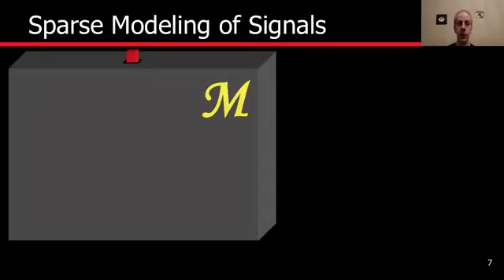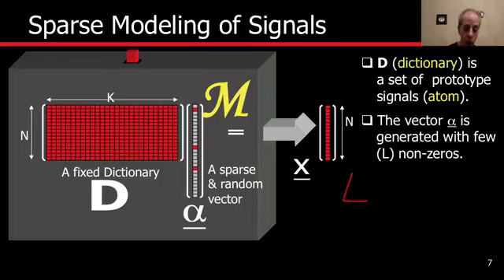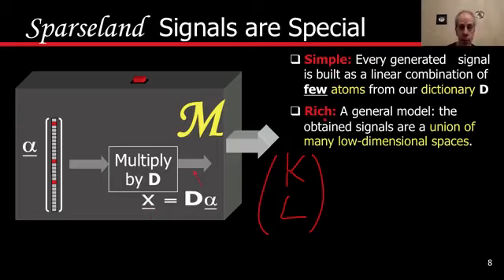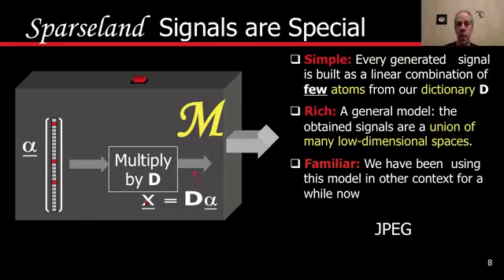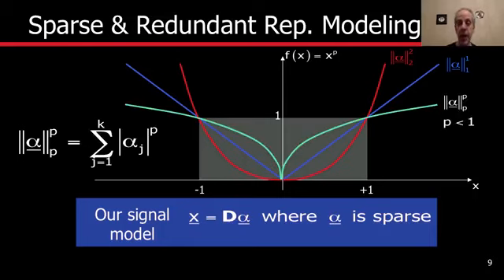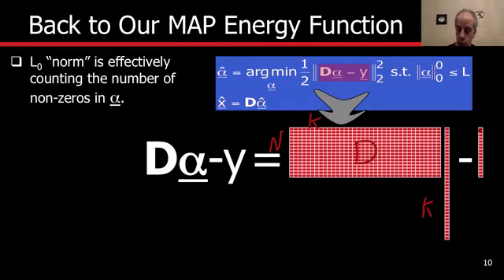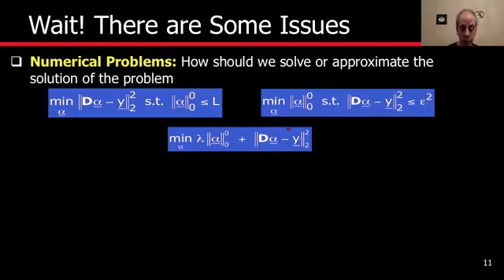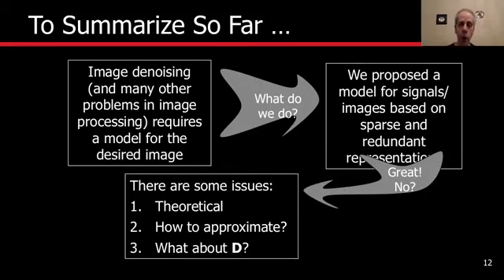2 - Introduction to Sparse Modeling - Part 2 - Duration 18:16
We're going to use a very simple diagram to demonstrate and to present the model. Again we are on the search for a model for a signal X that has N dimensions. What is N? For example if we consider 8x8 blocks. As in jpeg we have that N is equal to 64 why 64? We take an 8x8 block or image patch and we take one row after another. We concatenate them and we get N = 64. This is the signal we are looking to model. Now. The next step and actually one of the main components of Sparse Modelling is the Dictionary. The Dictionary is a matrix which is N by K. N is the dimension of the signal we are looking to model. K is the size of the dictionary. We have K columns. Every column is called an atom. It's kind of an image, kind of a patch. Because every column is 64-dimensional. And we have K such columns. Very often, k. Is larger than n. That's not necessary, but happens very often. For example, when we are going to do image renouncing as we are using as an example. If case larger than n, then we say that the dictionary is over complete. Now, if K is equal to N, then the dictionary's complete. For example, Fourier or discrete cosine transform are complete dictionaries. If K is less than N, we say that a dictionary is under-complete. Now we have the dictionary. The second element of sparse modeling is. This vector alpha. And what we have is a vector, alpha, that has to have dimensions, K, and we multiply the matrix, D, the dictionary, by the vector, alpha, and we produce the signal that we're trying to model. What's particular of this vector alpha, is the number of non zero entries of the vector is very small. We represent those by this red dot. We have, at most, L non zero entries. And when we multiply this matrix, the Dictionary D by alpha. What we are doing is having a linear combination of the atoms. Corresponding to the non-zero entries. So, we are combining, this is the second one. It means it's picking the second atom. This is picking its corresponding atom. And this is picking its corresponding atom. And we basically have a linear combination according to the coefficients here of those L atoms. And because these are only a few non-zero coefficients, this vector is very sparse. And from that, the concept of sparse modeling. So what we have is basically. A signal. Represented as a product of the dictionary, and a vector alpha. With only a few non zero entries. A very sparse vector. Now, this model is, first of all, very, very simple. Once we have the dictionary, d. And alpha will obtain the signal just by a simple product. This dictionary, we're going to discuss a lot about it in this video, in the future videos. But for now, it's a fixed dictionary of dimensions N by K, as we have seen in the previous slide. Now, the model is extremely rich. Let's just do some numbers. If we have a dictionary of size K, meaning K atoms, and we pick L. We have L choose out of K possibilities. So if L is three we can pick any three out of K. Once we pick them, each one of those selections define a subspace, a very low dimensional subspace. Once we pick, we do that selection, the signal, it's just a linear combination of the corresponding atoms and that's a linear subspace. But we have many of them. We have L out of K, a lot of them. So the model is extremely, extremely rich and, hopefully, that will help us to represent. Basically any signal of interest. So, the model is simple, the model is very rich. And also, the model is actually familiar to us. This is not the first time that we see such a model of taking basically a signal and representing it as a linear combination of a dictionary with only a few atoms of that dictionary. Let's think for a minute, or for a few seconds, when have we seen already this model? We. Remember what we have learned in the last few weeks. We have seen this model. In JPEG. When, or how, in JPEG D. Is basically the cosine basis. In JPEG we took and eight*8 block. We did a transform into the cosine domain. So d is the cosine basis. And alpha is basically the coefficient of the cosine transform. And we saw that, for example, when we quantize. A lot of the, these great cosine transform coefficients became zero. So basically alpha was 64-dimensional. But a lot of it was zero. So it was a very, very sparse vector. And it achieved an extremely good representation of the eight by eight patch. With just a few provisions, so JPEG is a great example of the power of sparsity.